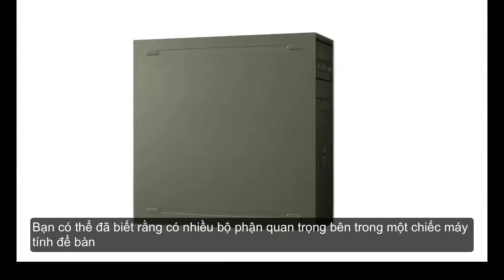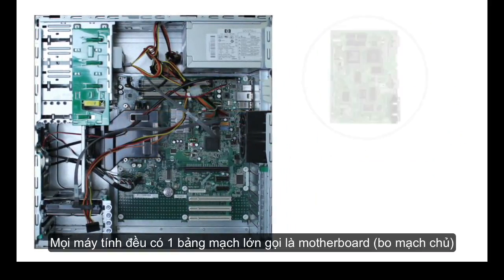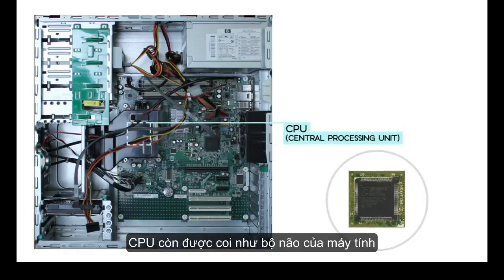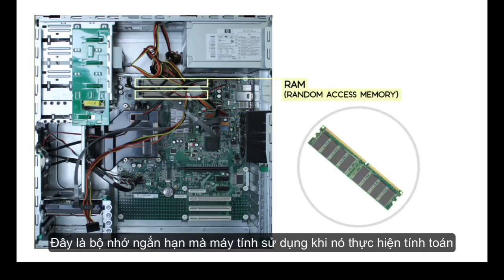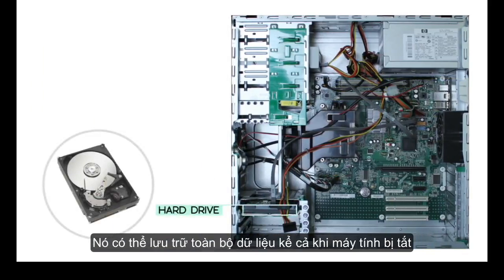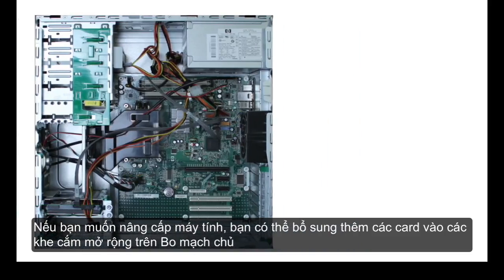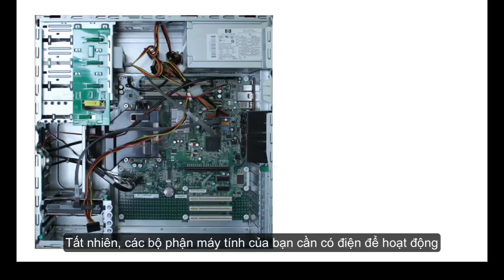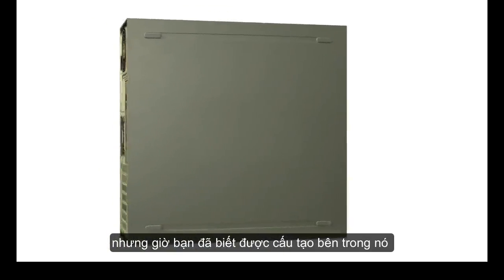Bên trong một máy tính để bàn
Video hướng dẫn mảng phần cứng trong khóa học Web Frontend cho người mới